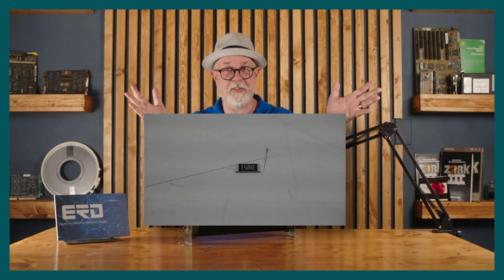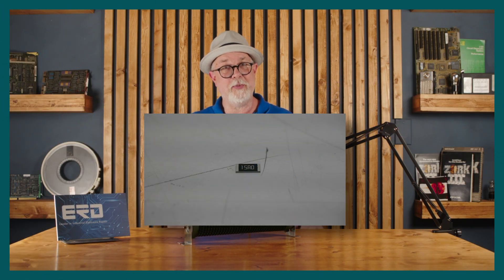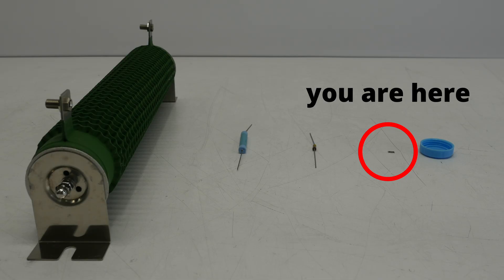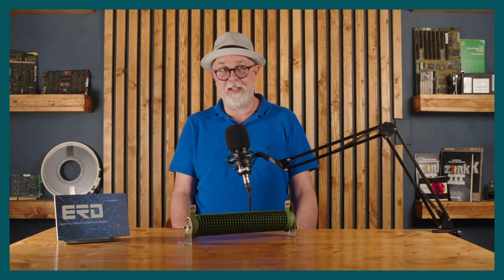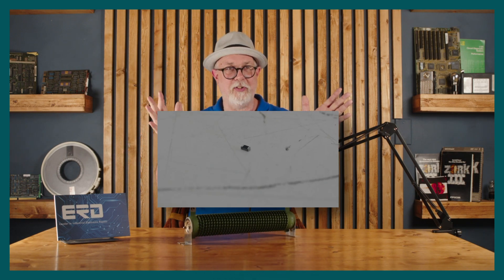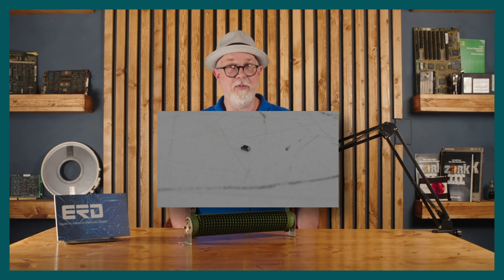The Electronic Archive - Resistance is futile, ALL current slows to the will of the resistor!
On this episode of The Electronic Archive we take a look at resistors. As time went on these components shrank further and further to the point where they're so small you can barely see them. Come and see how that has effected industries and technology as a whole.